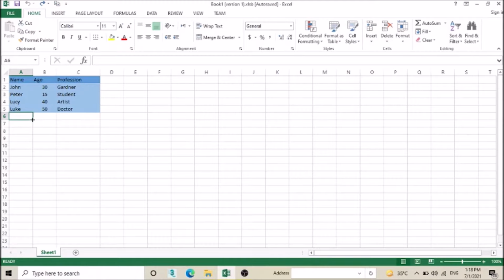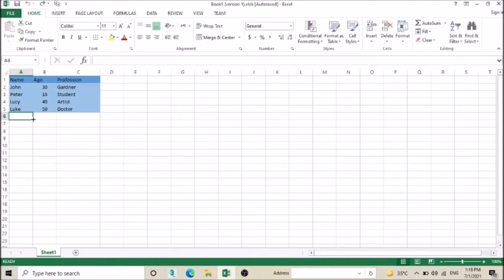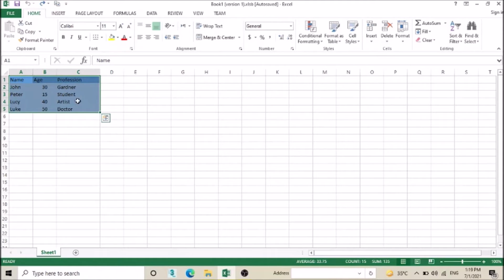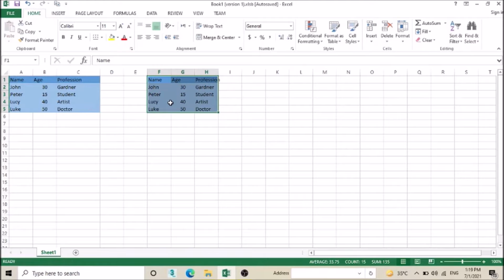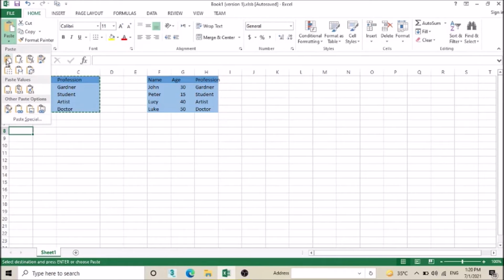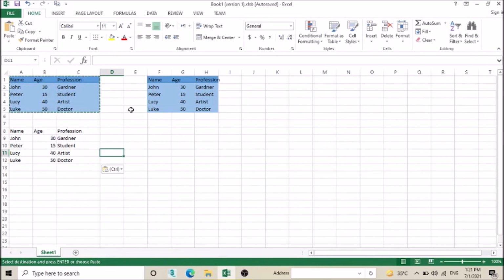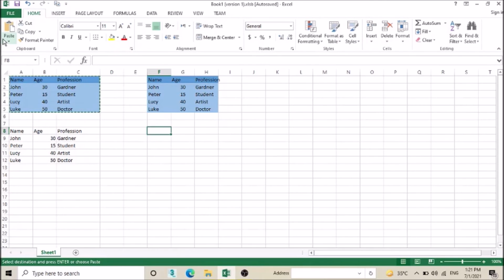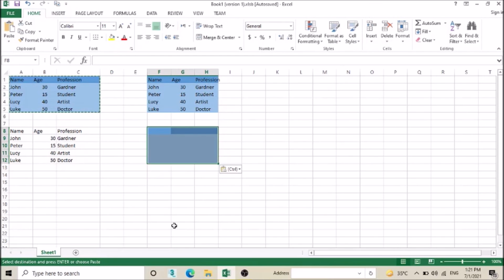Copy Pasting in MS Excel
In this video we will look at various methods of copy pasting in MS Excel. We will look at pasting as whole, then we will look at pasting just the data without any formatting and finally we will look at pasting the formatting only without any data, for example pasting a table format without any data.